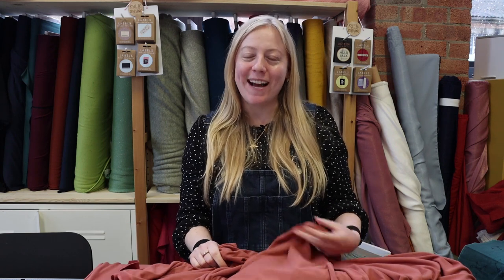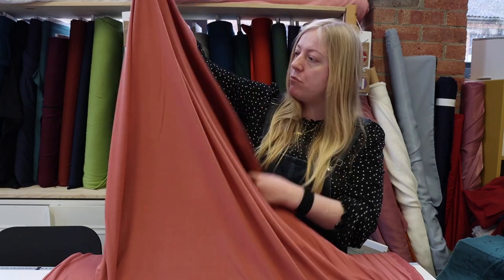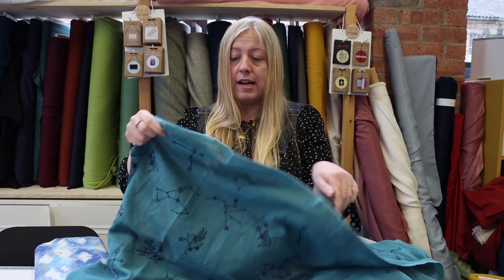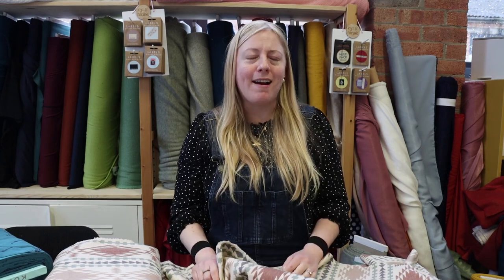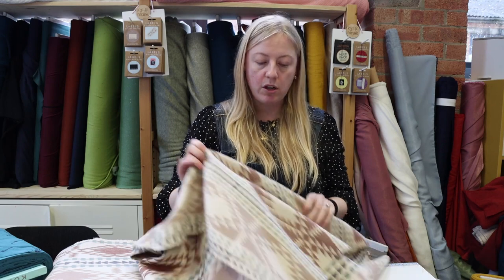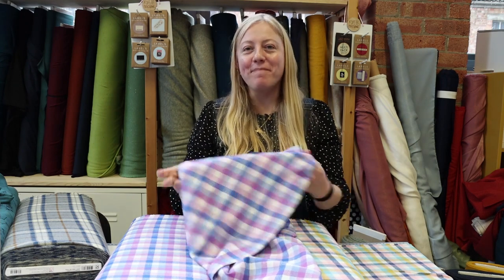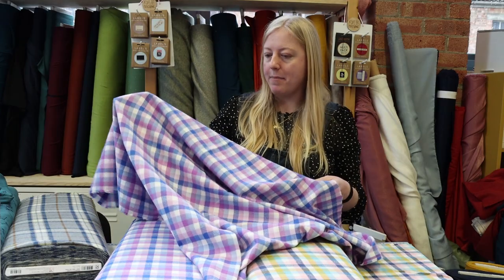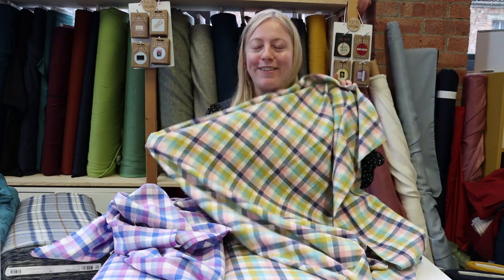NEW IN FABRIC - Robert Kaufman Flannels, Kokka Double Gauze and Bamboo jersey!